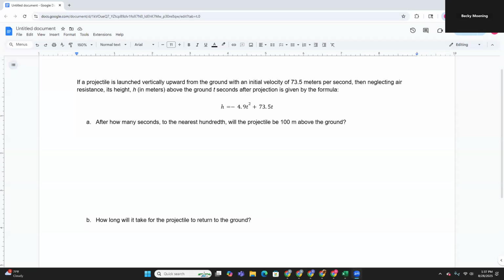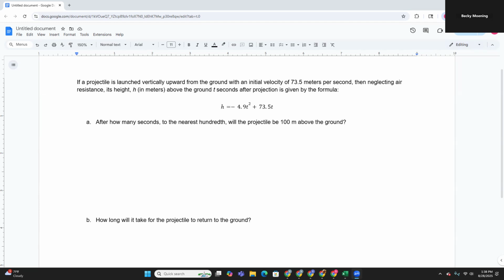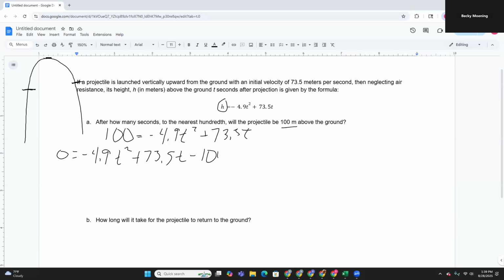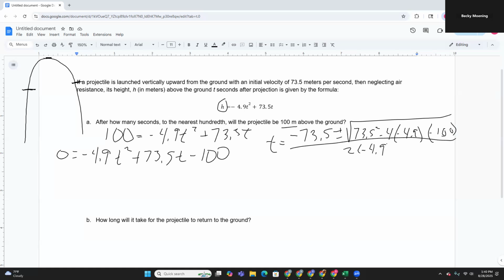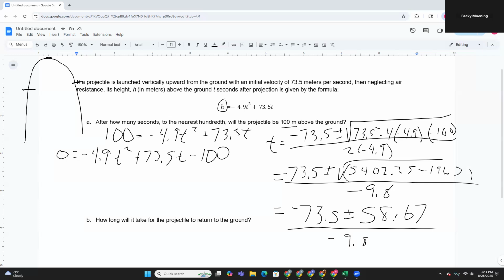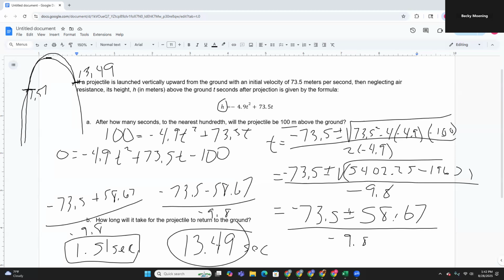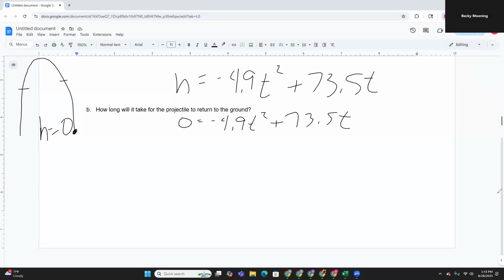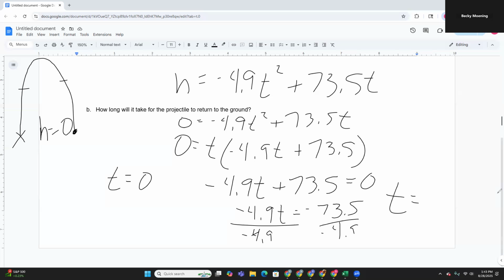Quadratic Application - Height of a Projectile